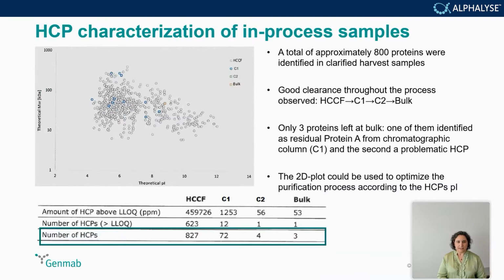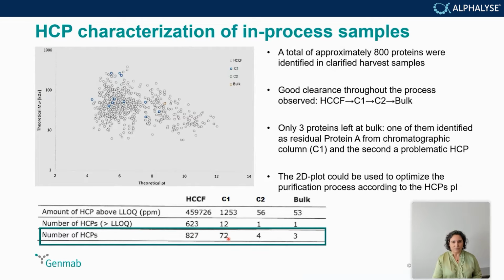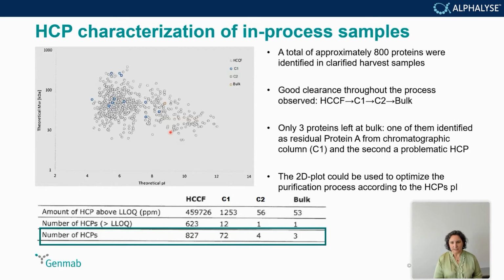HCP characterization and process development | Genmab off-ELISA strategy webinar part 1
You need to know your host cell protein levels in the production process and bulk product.

Here, Margarita Sabater,  Senior CMC specialist at Genmab, shows how mass spectrometry was used to show how 800 proteins in the clarified harvest sample had good clearance to bulk, with only 3 proteins left.

This is part 1 of Genmab's webinar on an off-ELISA strategy for host cell protein documentation.
You can learn more in the full webinar